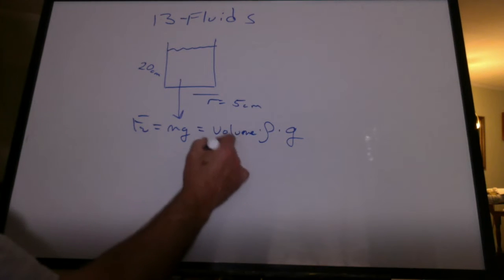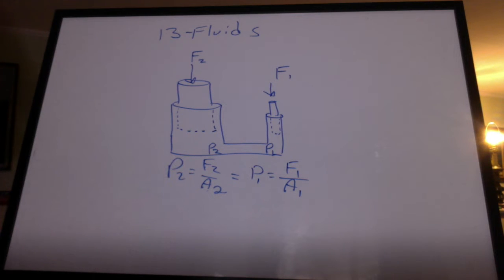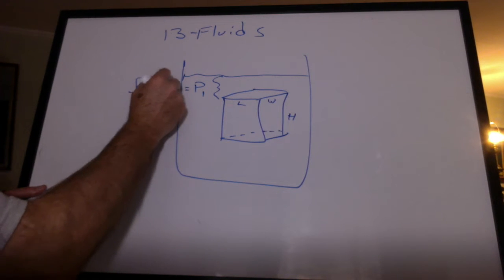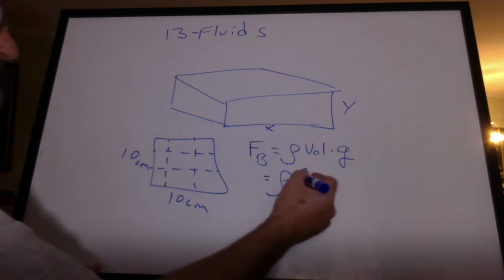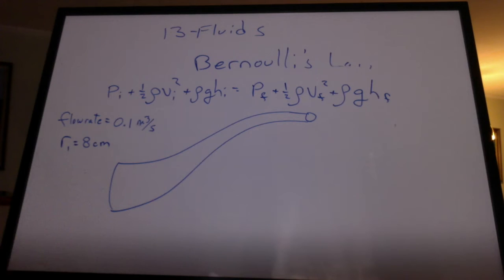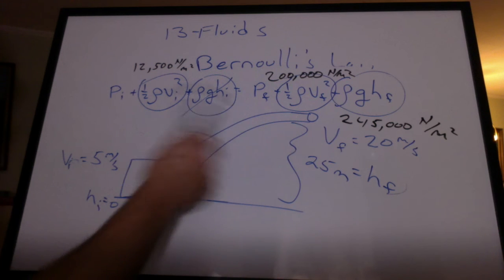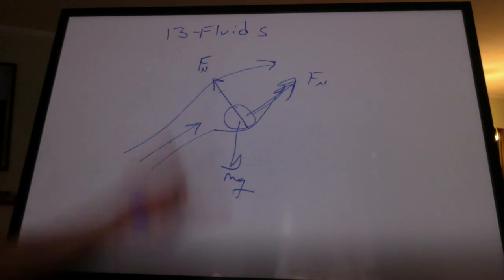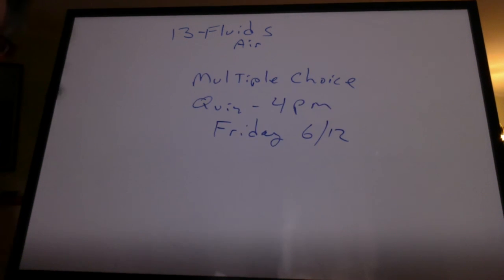AP C13 Quick Review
Quiz tomorrow.  I went over some formulas on my whiteboard.